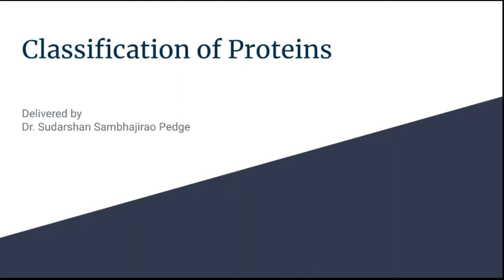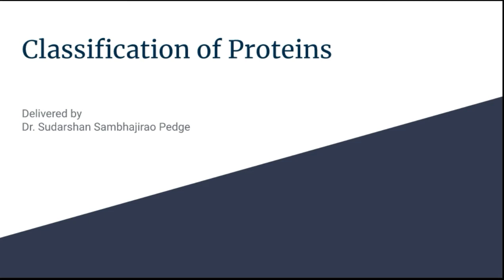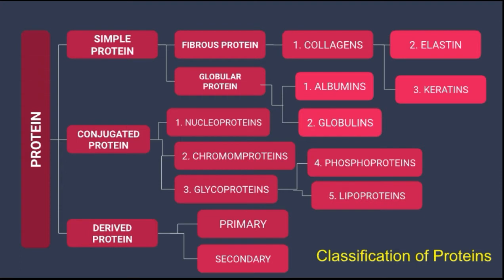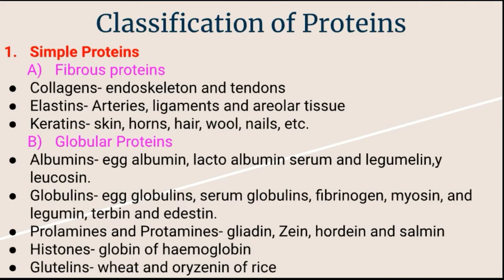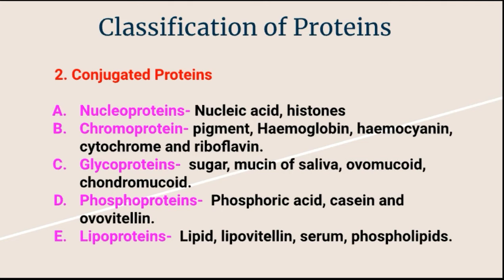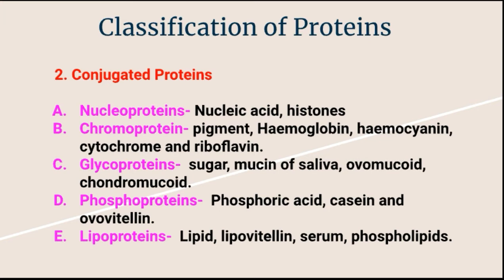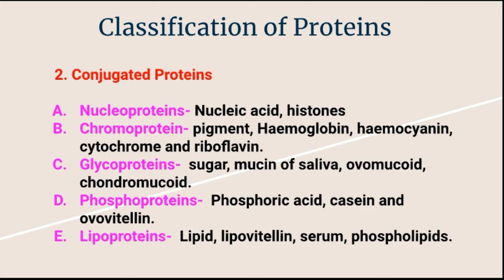Conjugated and Derived Proteins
This video lecture is useful for B.Sc SY Biochemistry Students.